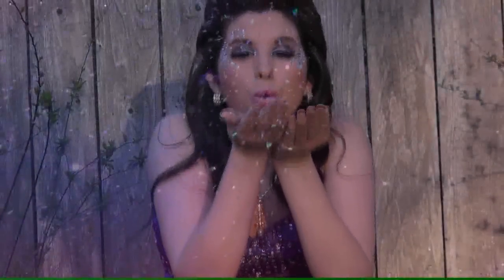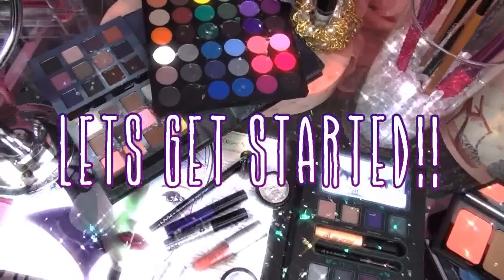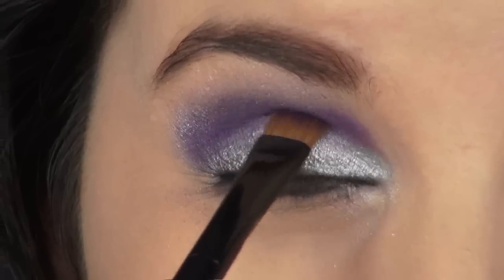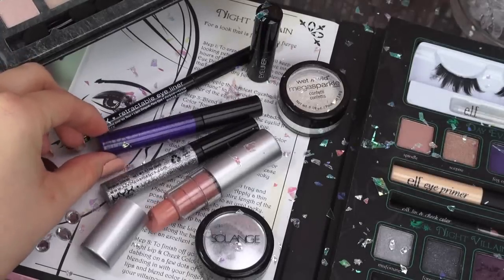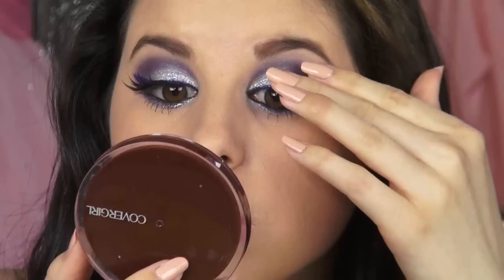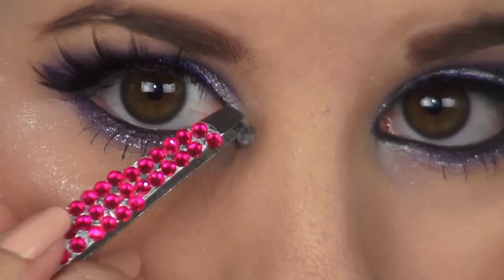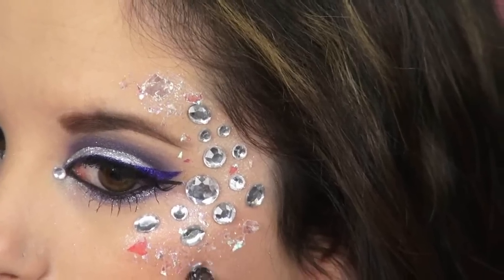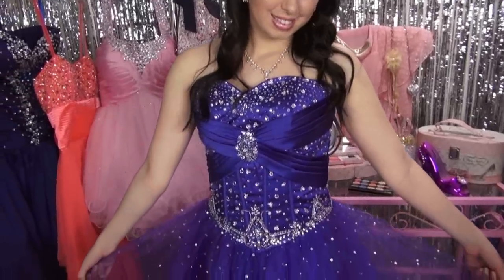Fantasy Prom Makeup, Dress!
Hi Glitter Critters! First off, I wanted to thank all of you for entering the Prom Dress Giveaway! There were thousands of entries but there can only be one winner! And the randomly chosen WINNER of the Prom Dress Giveaway is.

Congratulations...

TheMePlusU4Eva

Michelle Rene Song "But I Try" Buy on iTunes now!